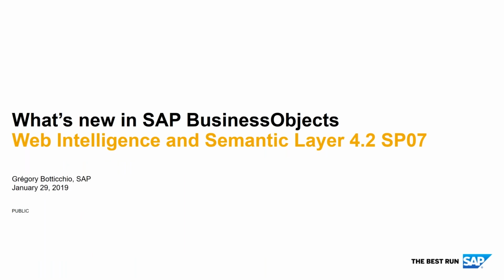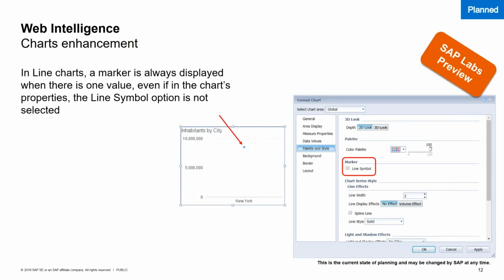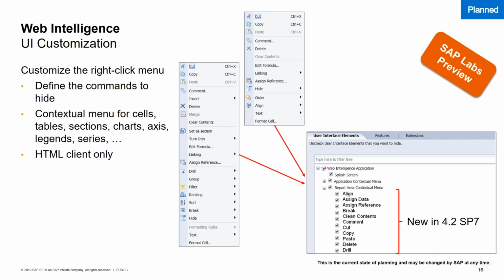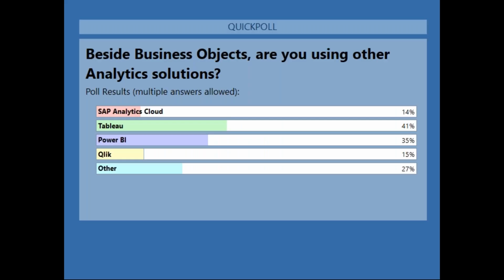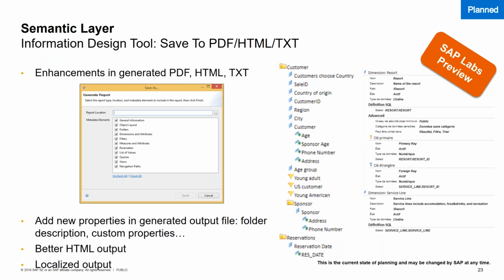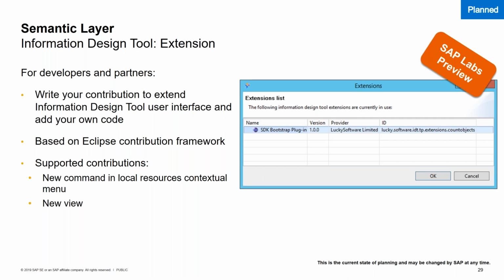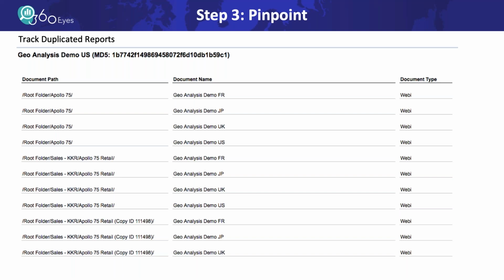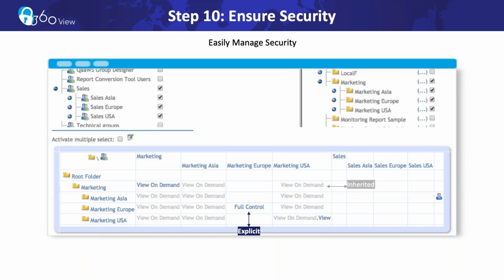What's New in SAP BI 4 2 SP07: Web Intelligence & Semantic Layer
Discover the innovation in SAP BusinessObjects BI 4.2 SP07: Web Intelligence & Semantic Layer.

04:05 Agenda & Introduction
06:30 SAP BusinessObjects Web Intelligence
24:30 SAP BusinessObjects Semantic Layer
40:20 Roadmap
41:25 Best Practices to Upgrade SAP BusinessObjects
54:08 Q/A

360Suite: Business Objects Management Solutions